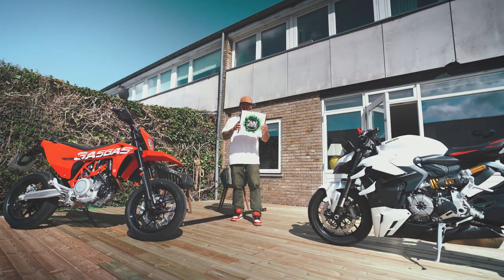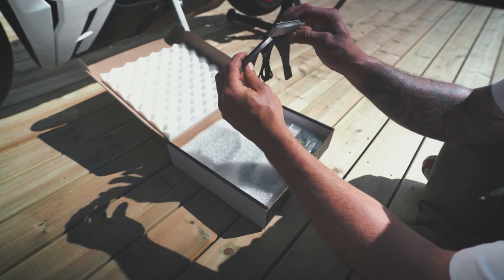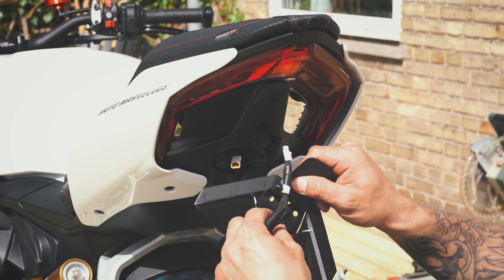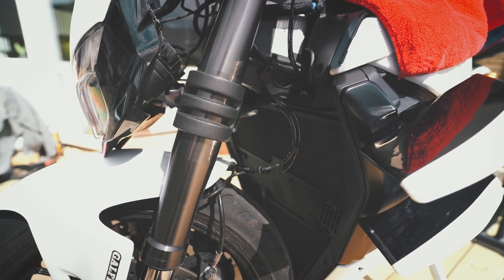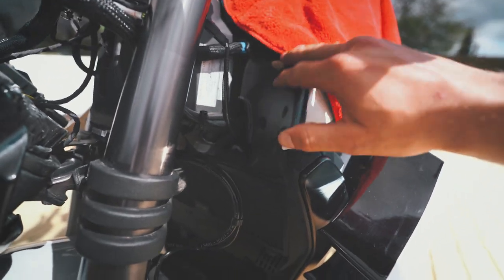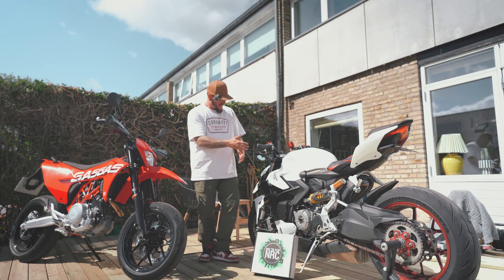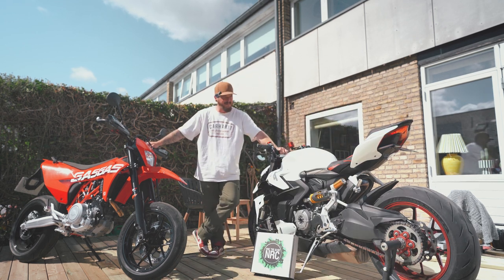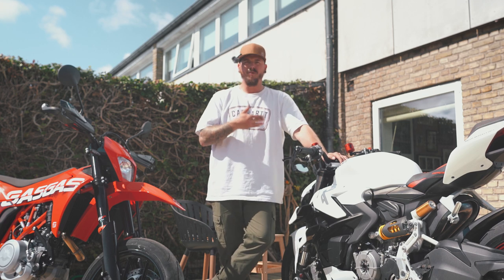DUCATI STREETFIGHTER PARTS FROM NEW RAGE CYCLES! (Best fender eliminator!)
I just got the license plate holder and the under wing indicators from New Rage Cycles and in this video you can see the whole mounting process and the result!

GASGAS, Ruroc & GALFER

(INCL. 1 FREE ACCESSORY + THE INVISIBLE SELFIE STICK!)

A new CUSTOM seat?